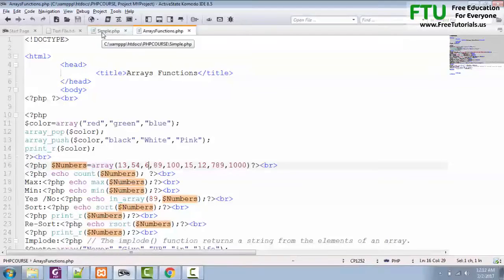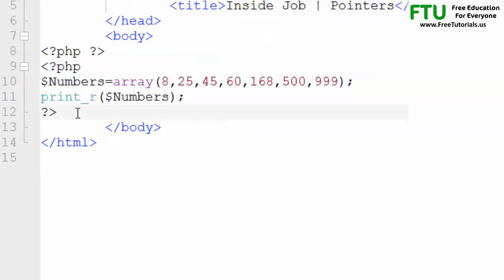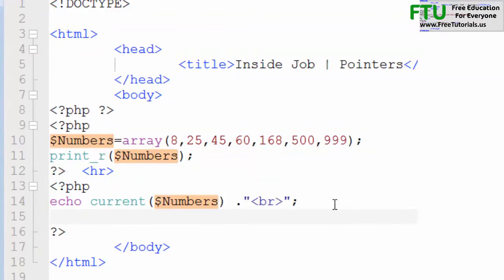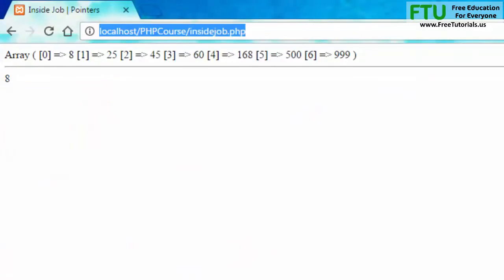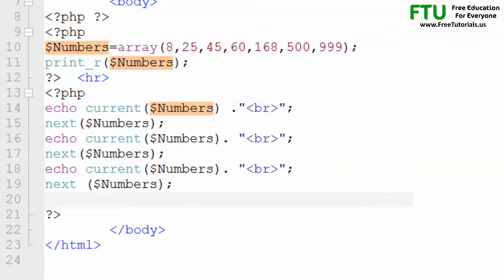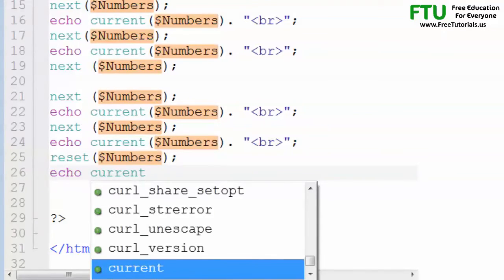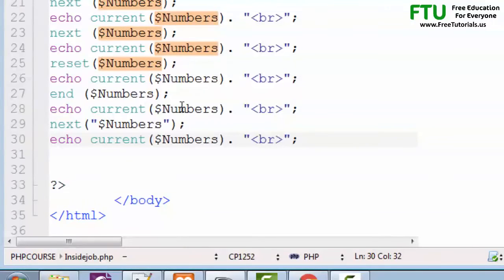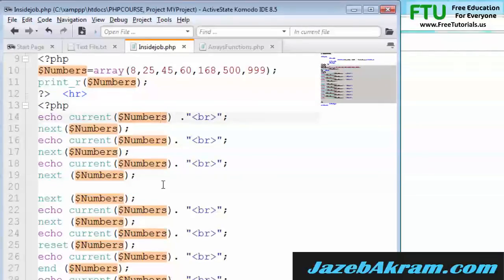Building Blocks of PHP Continue, Inside Job,LESSON#13 Learn Your Self XP#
Lets in my channel  '' LEARN YOUR SELF'' every subjects of education of all classes like English, Mathematics, Science Subjects and economics education etc. you need not worry about in these subjects. Every subject is explained in simple method.Building Blocks of PHP Continue,  Inside Job,